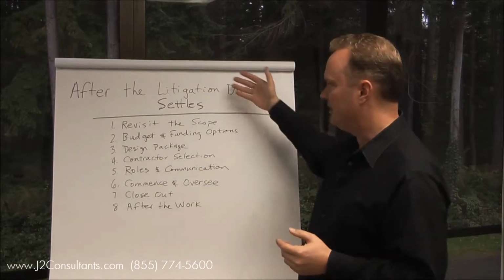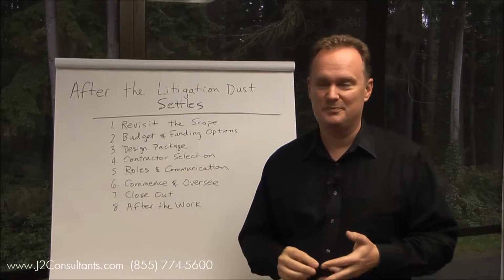After the Litigation Dust Settles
Free Educational Video Series for Condo Board Members
Video - 4